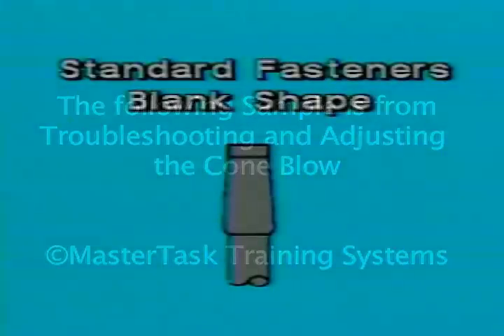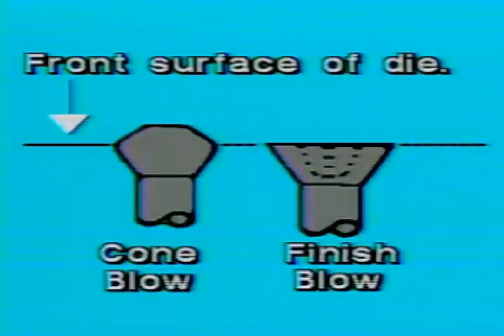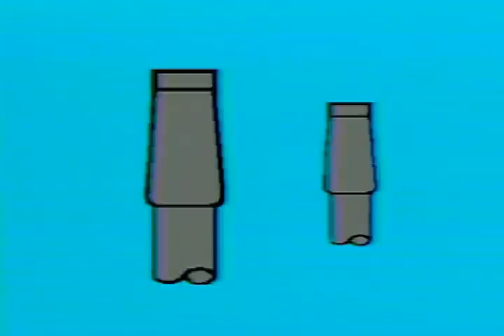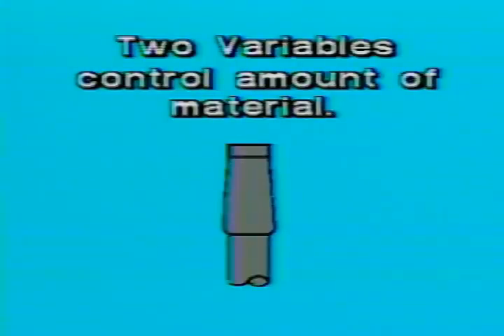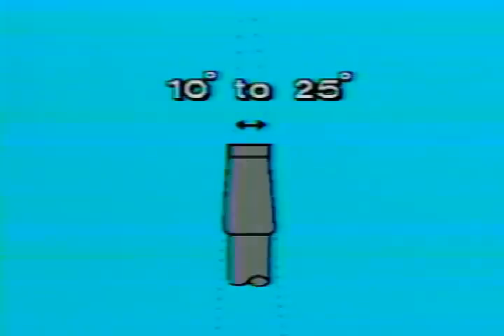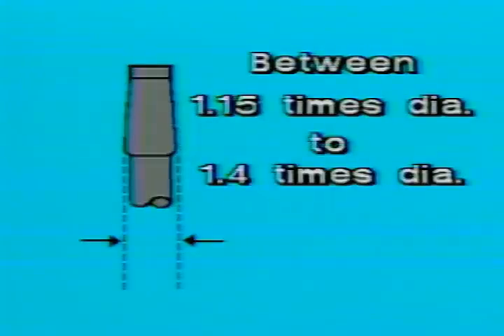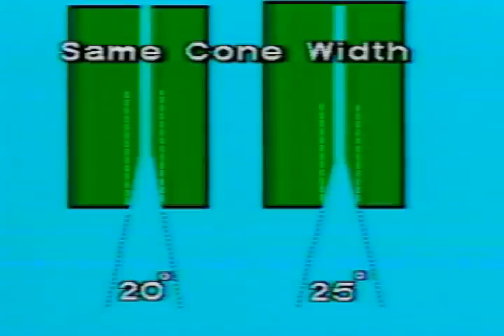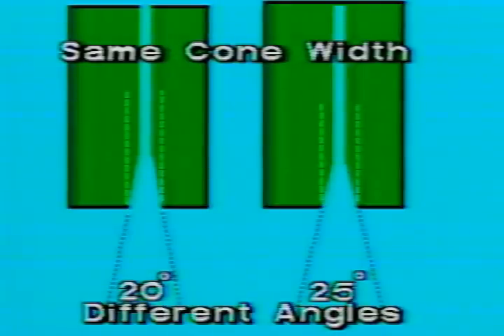Cone Blow sample from MasterTask Training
This is a sample lesson from Cone Blow.  For more information about this course or any of our other courses please visit us